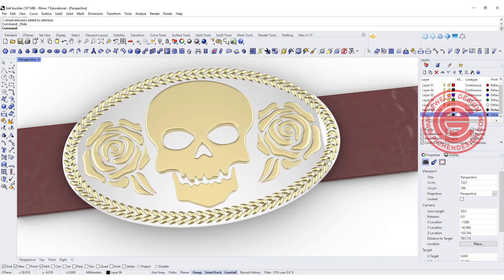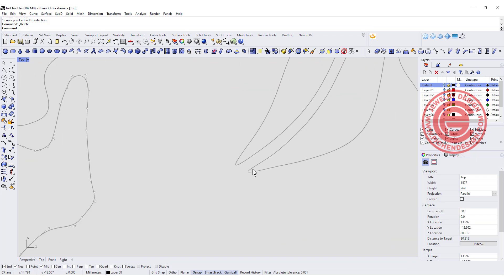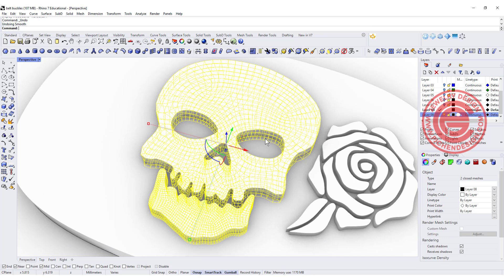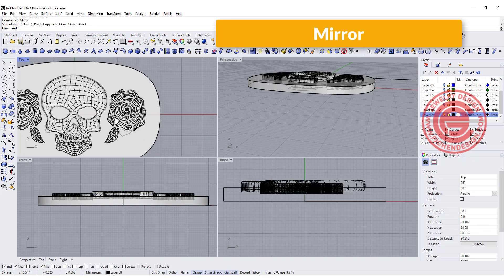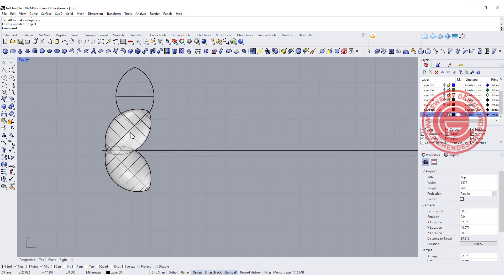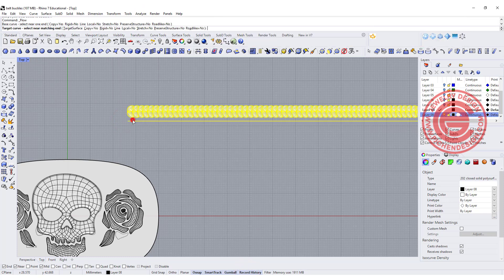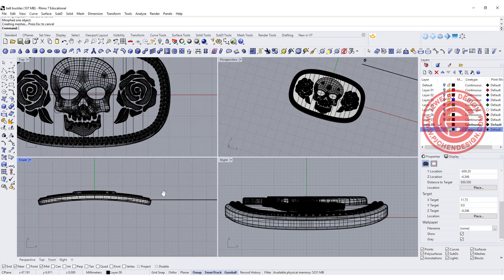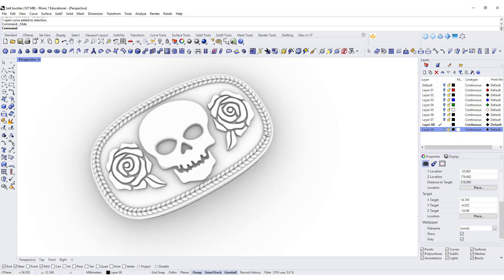Custom Belt Buckle- Jewelry CAD Design Tutorial - QuadRemesh with Rhino 7 #170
I would like to discuss how to custom design and 3D model a belt buckle plant using QuadRemesh in Rhino 7.

0:00 Introduction
0:24 Rectangle-Conic Corners
2:40 Extrude
4:29 Smooth
6:04 Quad ReMesh
6:36 Mirror
6:47 Length
8:43 Sweep 2 Rails
10:15 Array Linear
11:15 Flow Along Curve
13:20 Fillet Edges
13:50 Convert Objects to NURBS
14:17 Bend
15:32 Pipe
15:45 Align
16:21 Project ToCPlane